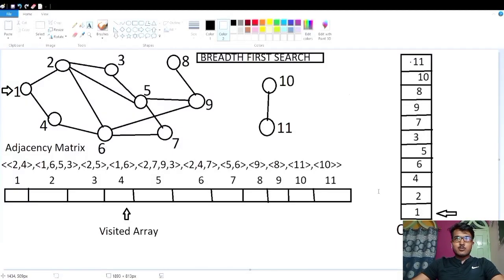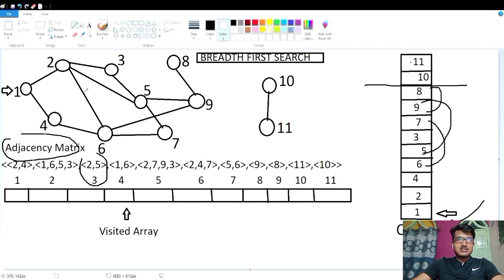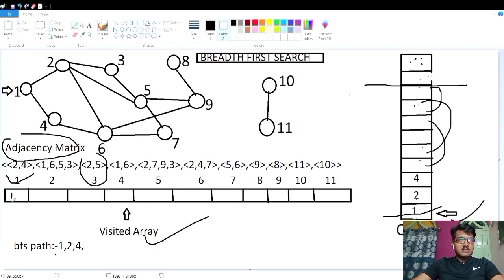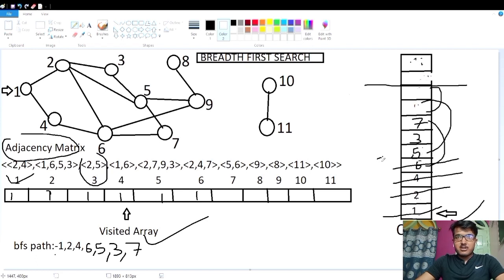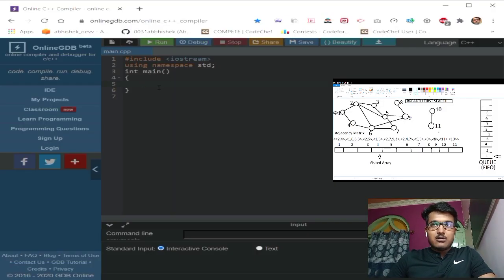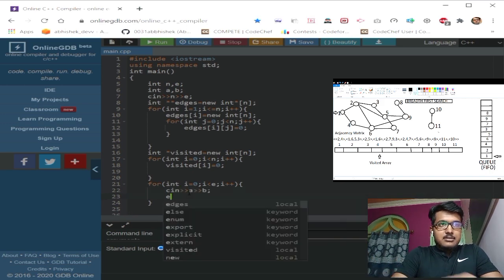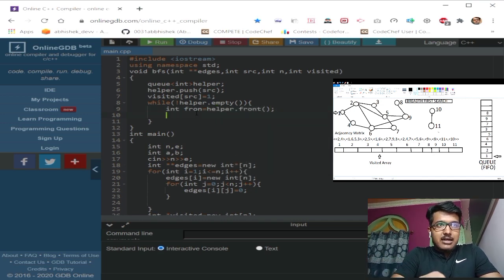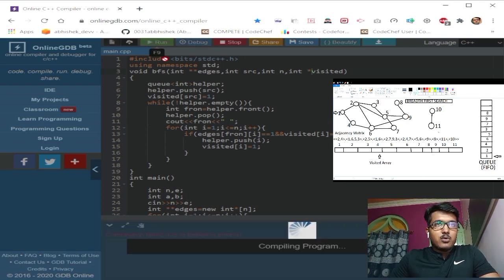Breadth First Search Algorithm | DSA | Abhishek Kumar